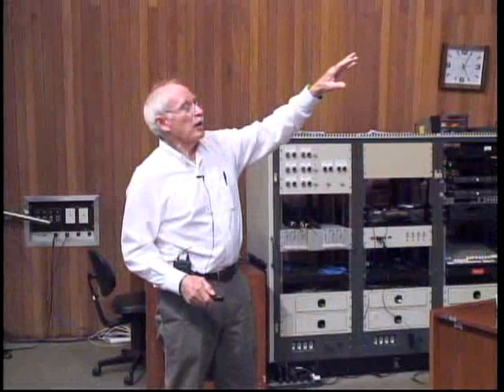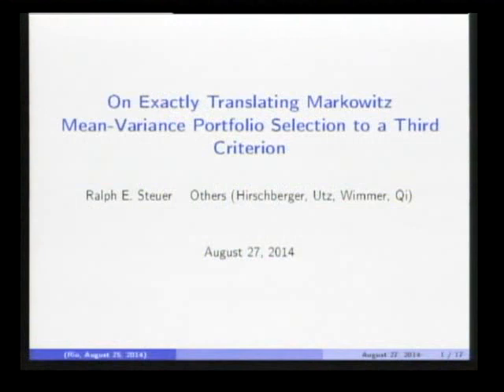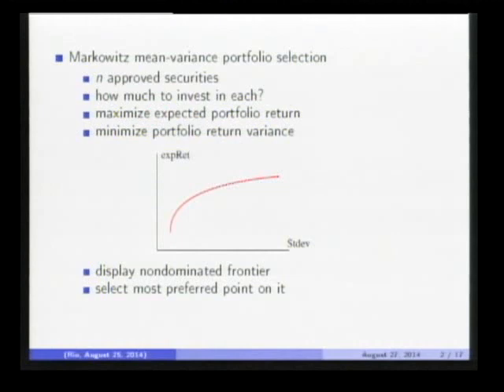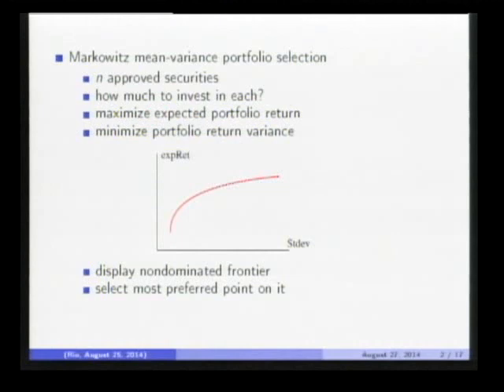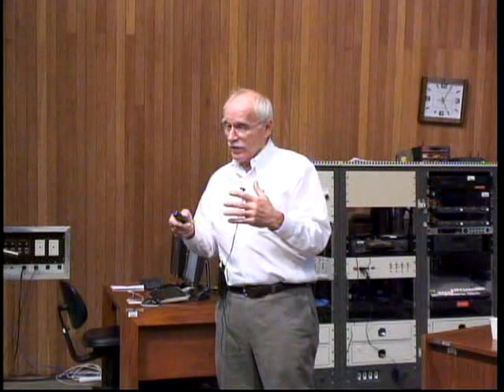XI International Symposium on Generalized Convexity and Monotonicity - RALPH STEUER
Plenary talk ThP (chair: Nicolas Hadjisavas)
On exactly expanding Markowitz mean-variance portfolio to a third criterion
Speaker: RALPH STEUER, University or Georgia, Athens, USA